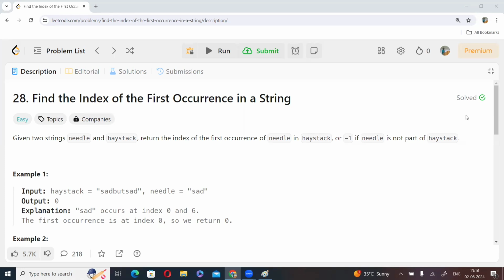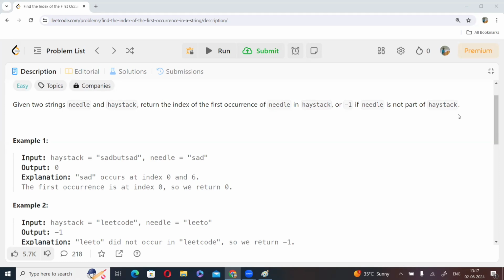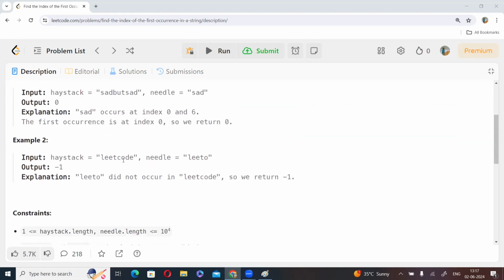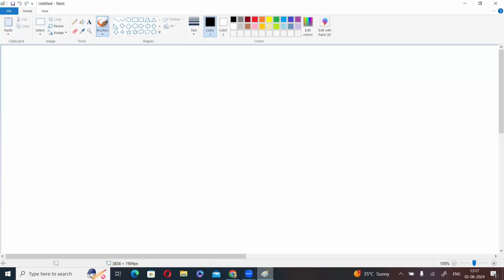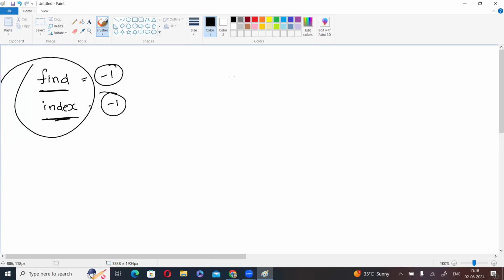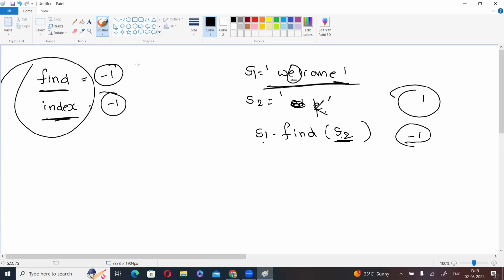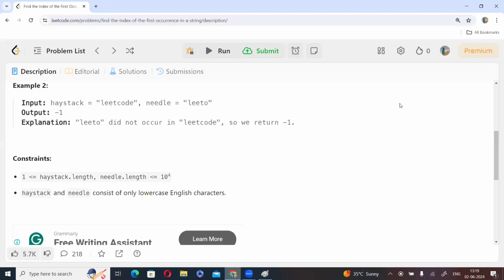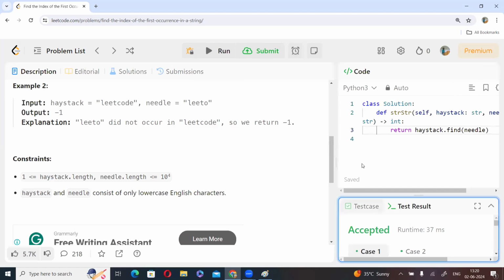FIND THE INDEX OF FIRST OCCURANCE IN A STRING | LEETCODE PROBLEMS WITH PYTHON || PROBLEM - 28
In this video we discussed FIND THE INDEX OF FIRST OCCURANCE IN A STRING problem from Leet Code

C - Programming